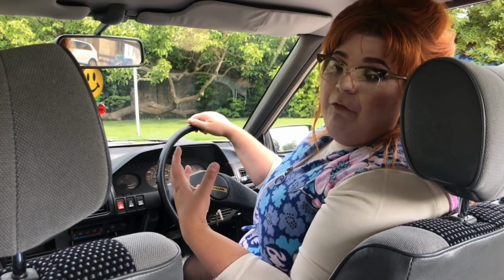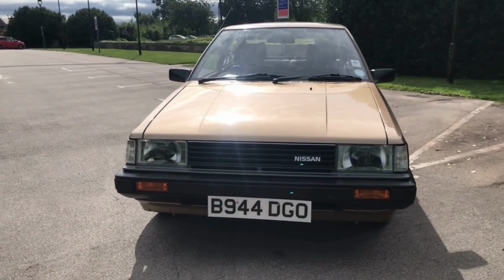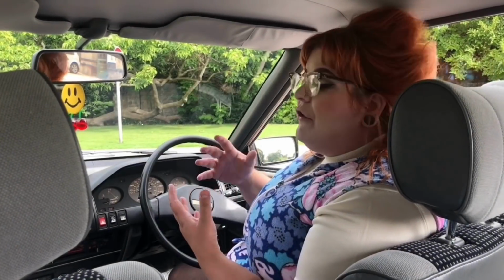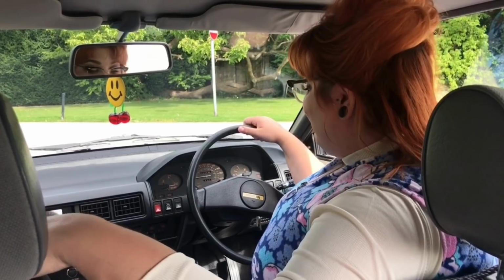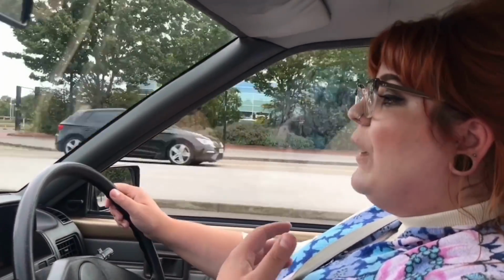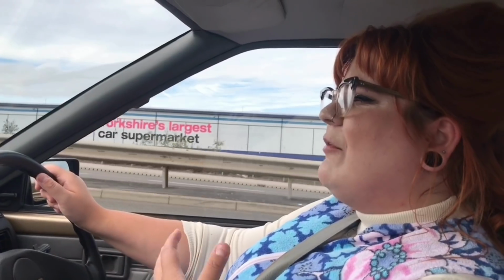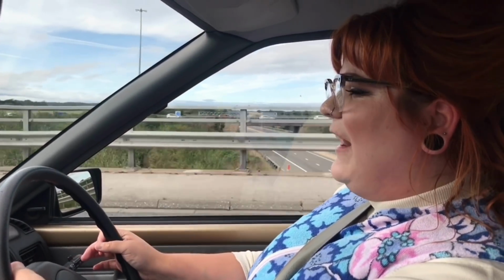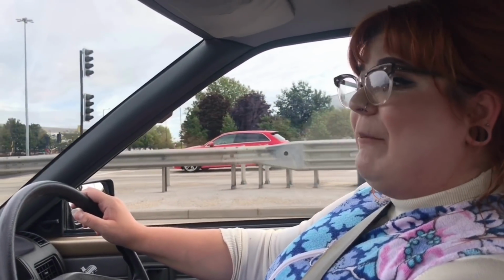IDRIVEACLASSIC reviews: 1980s Nissan Datsun Cherry N12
Today I'm heading back to the land of the rising sun with this sensational gold Nissan Cherry.
This video features lots of exciting Nissan Cherry goodness, and includes:
Nissan Cherry
Nissan Cherry review
Nissan Cherry road test
Datsun Cherry review
Datsun Cherry road test
Nissan Cherry Europe
Nissan Cherry N12
Cherry N12
Nissan N12
Datsun Cherry
Datsun Cherry N12
Japanese retro car
Classic car review
classic car road test
classic japanese car
80s car review
80s car road test
retro japanese
JDM
80s japanese car
asian classic car
girl driving classic car